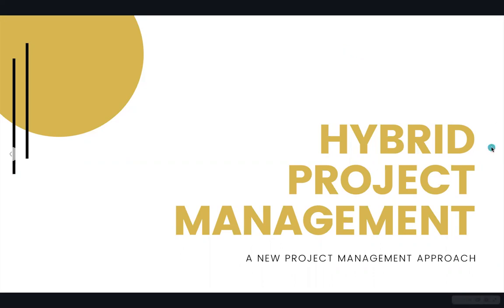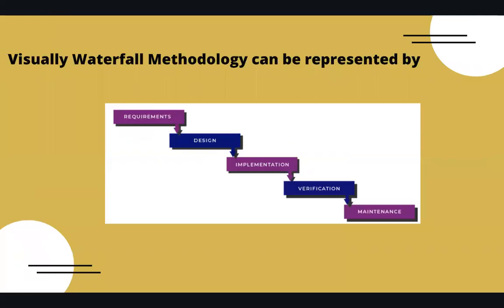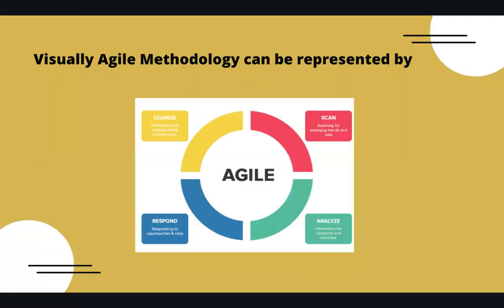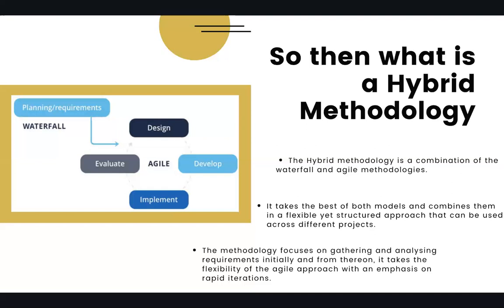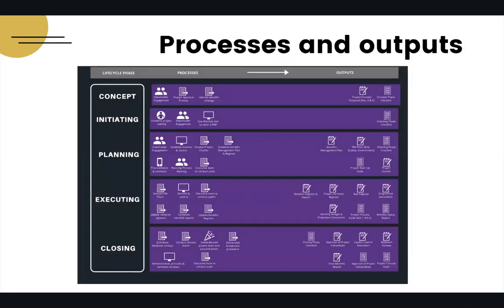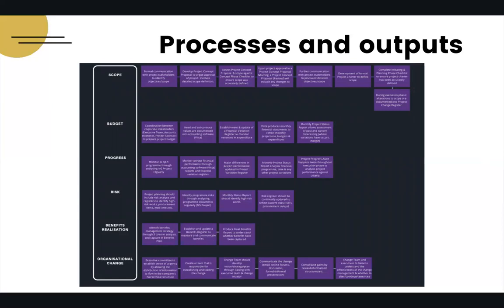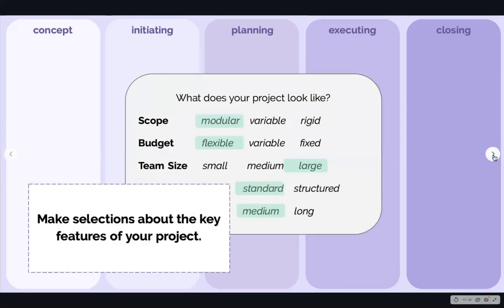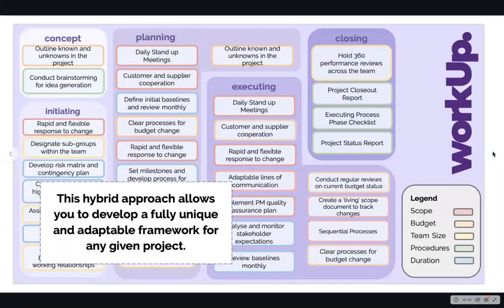BP411 - Hybrid Lecture